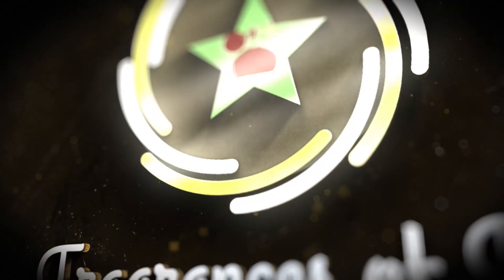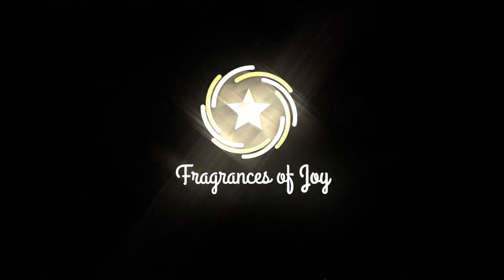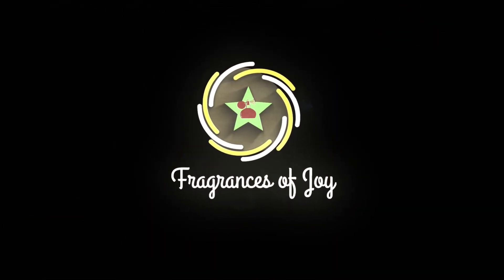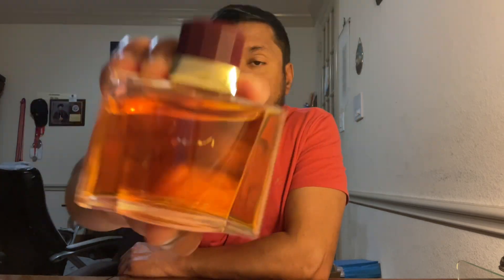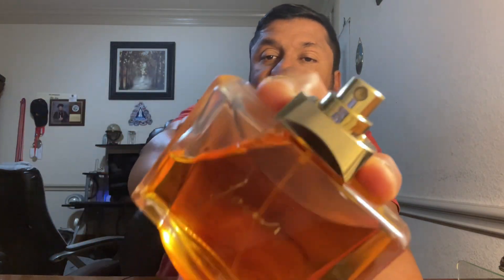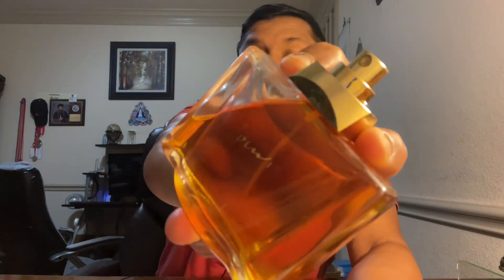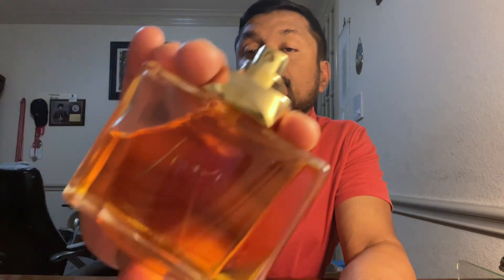Episode 28: Joint by Roccobarocco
White florals, Powdery, musk